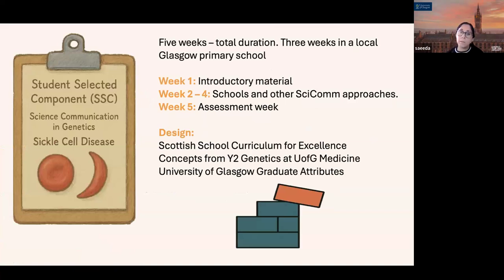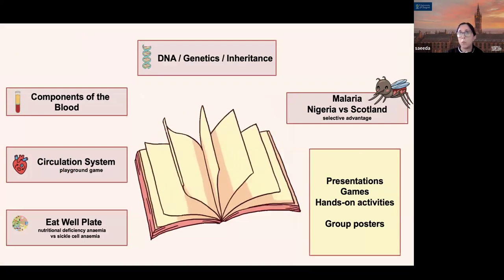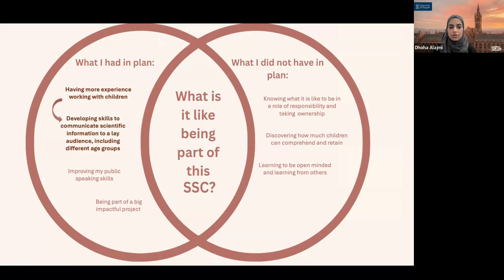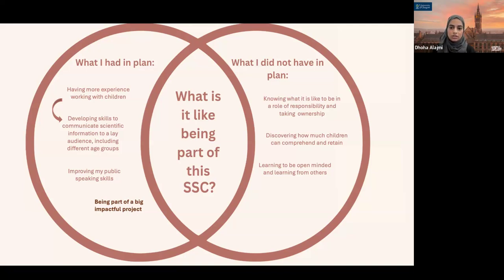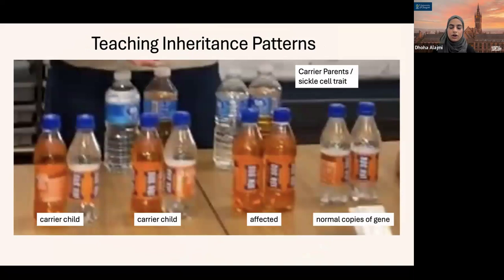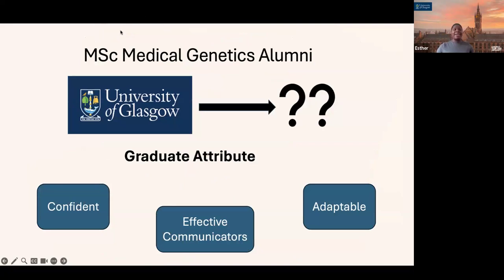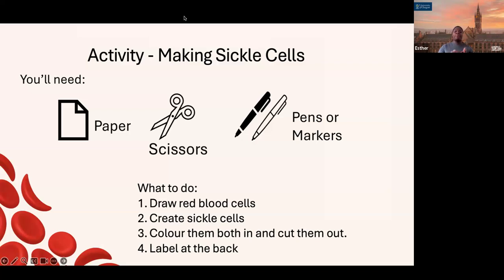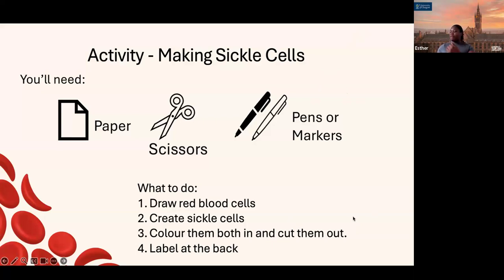Session 9: Science Communication in Genetics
Science Communication in Genetics: From Medical School to Primary School

Session lead: Saeeda Bhatti, University of Glasgow